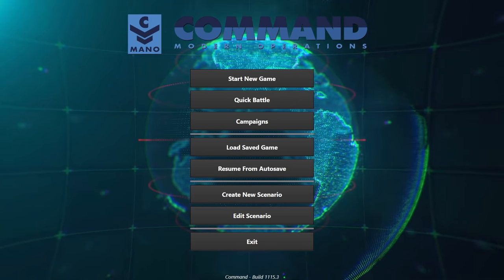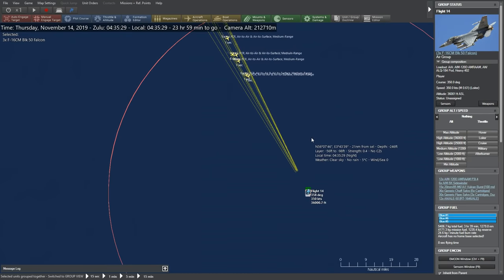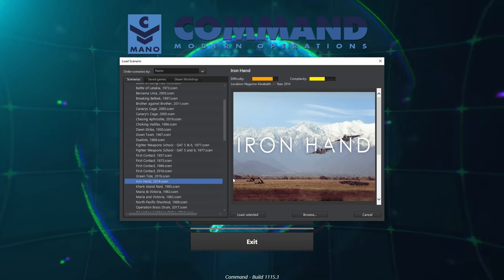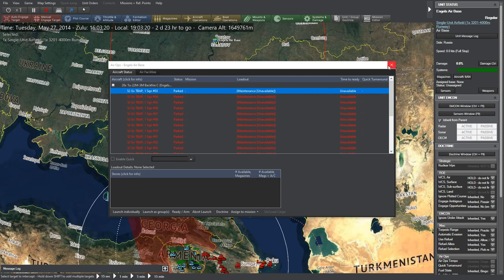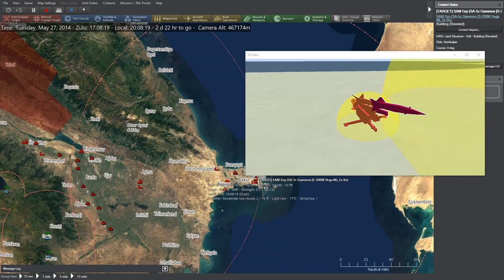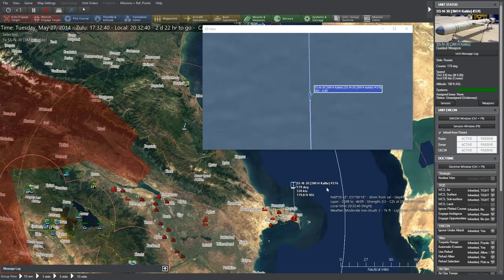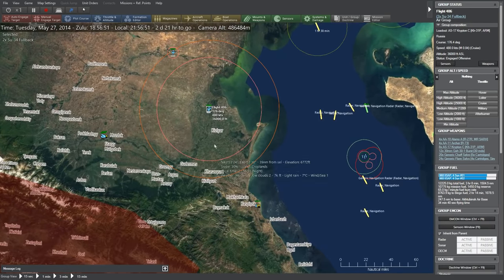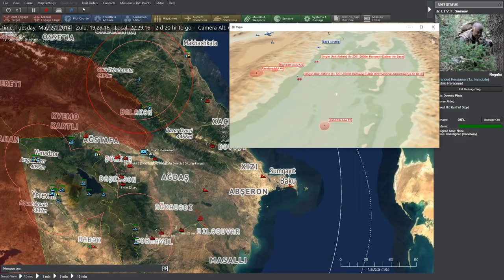Command: Modern Operations – A First Look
In today's video we take a first look at the sequel to Command: Modern Air Naval Operations which was comes out today, Command: Modern Operations introduces Tacview & Quick Battle support as well as numerous other features.

Command: Modern Operations
Command: Modern Operations is the next generation in cross-domain modern wargaming. It enables you to simulate every military engagement from post World War II to the present day and beyond. The scale is primarily tactical/operational, although strategic scale operations are also possible.